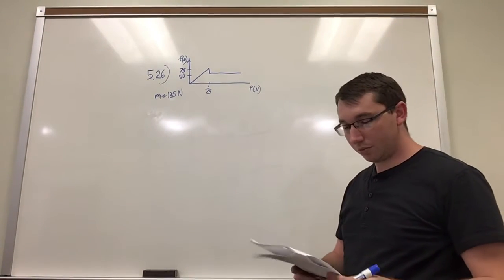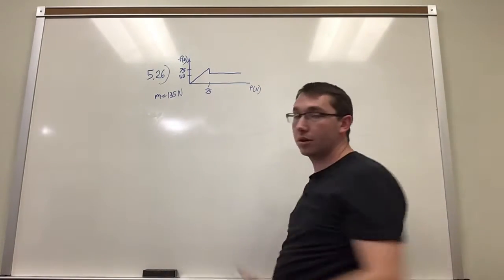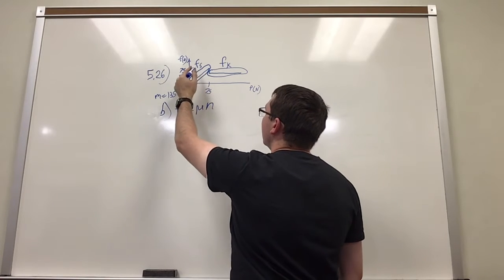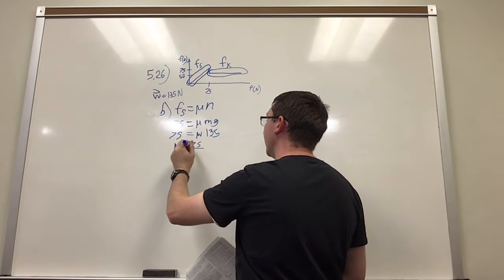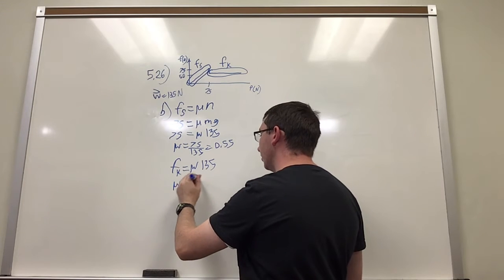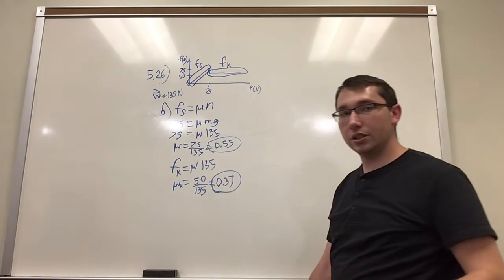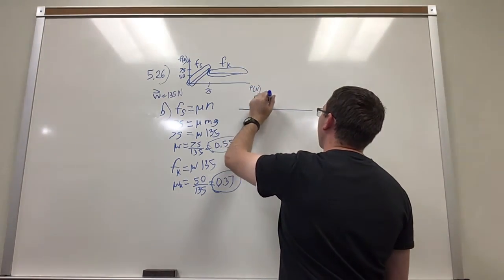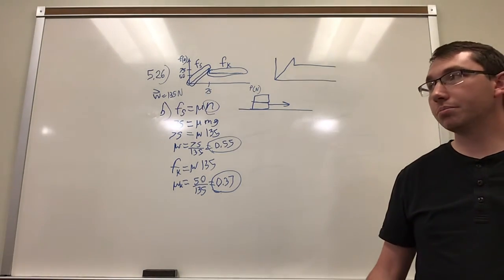Physics problem 5.26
Solving a problem for the coefficients of friction and explaining a graph.